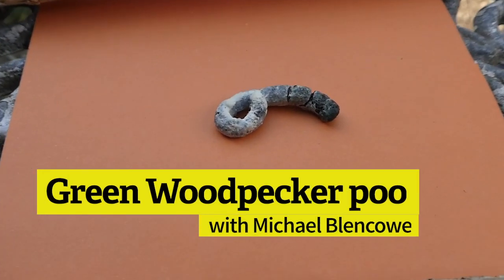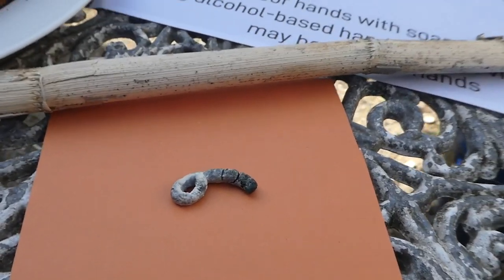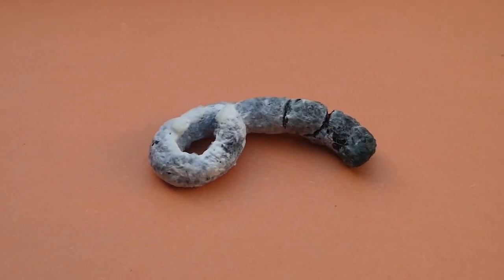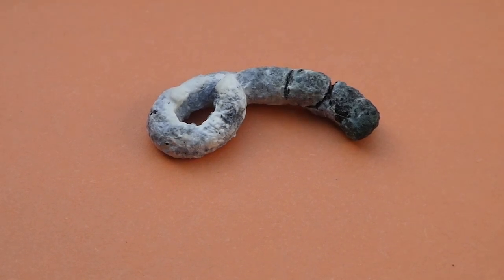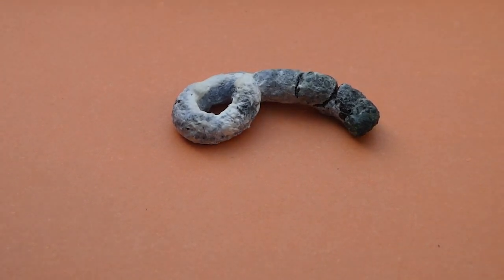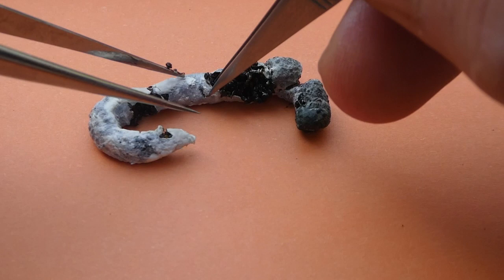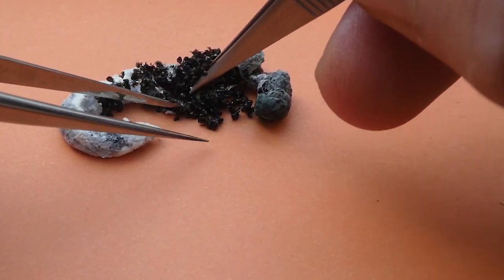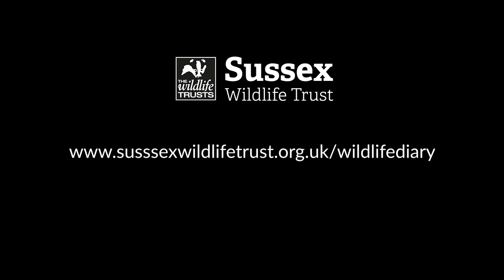Dissecting Green Woodpecker poo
Michael Blencowe dissects Green Woodpecker droppings, to show us what Green Woodpeckers like to eat.